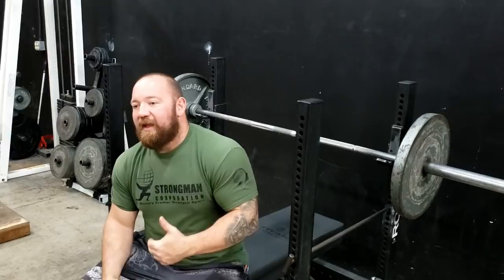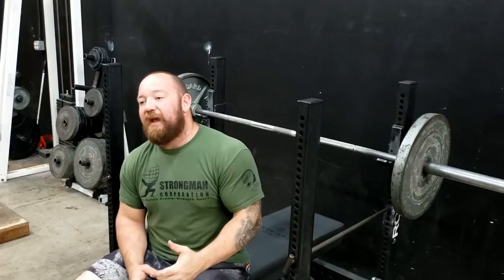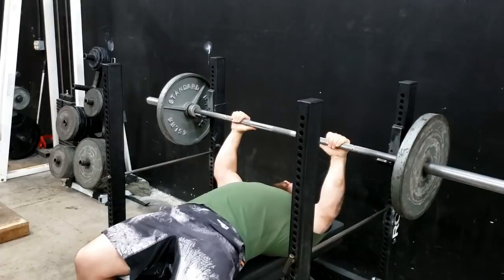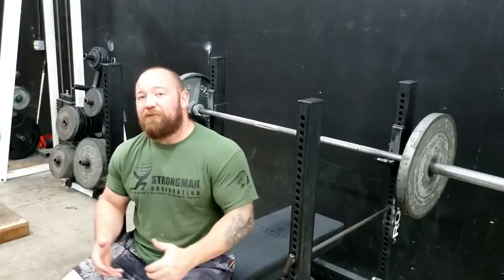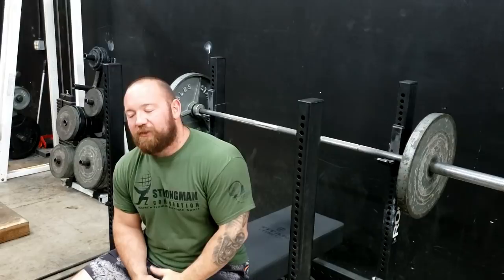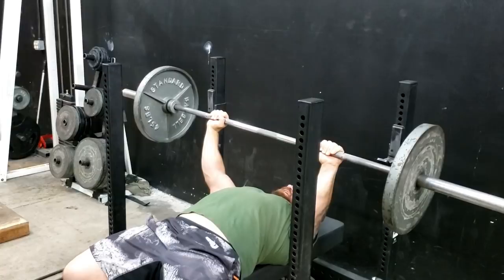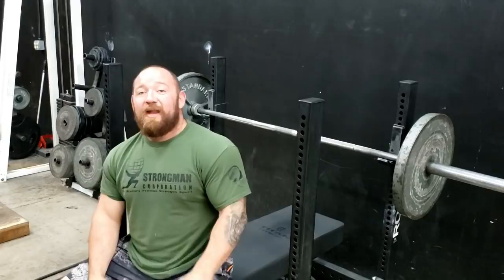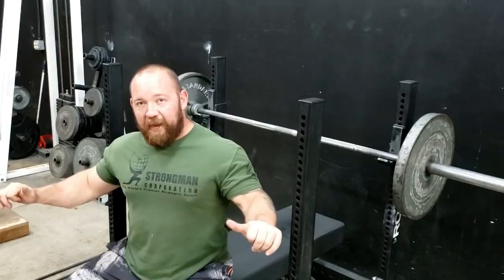DITCH THE LOCKOUT WORK! 3 Bench Variations to Fix Weakness Off the Chest (Pin, Spoto, Larsen Press)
Many lifters prioritize overload and lockout work on their bench days. What misses from most workouts is work dedicated to increasing strength and stability right at the start. These are 3 of my favorite bench press variations for increasing starting speed and fixing lifters who are weak off the chest.

1. Bench Press Off the Pins (Dead Press)
2. Spoto Bench Press (w/ a pause)
3. Feet Up Bench Press (or Larsen Press)